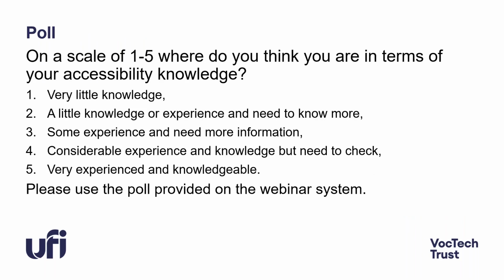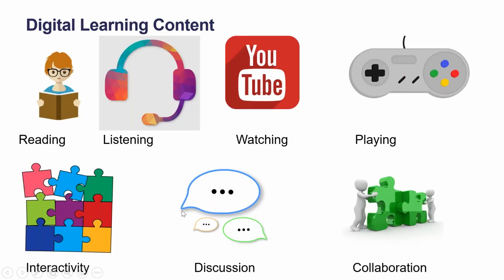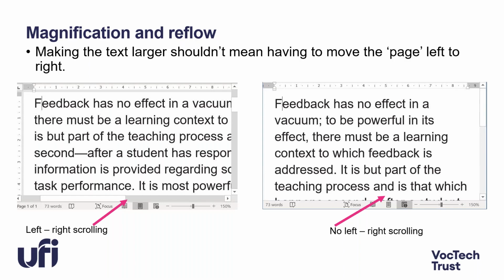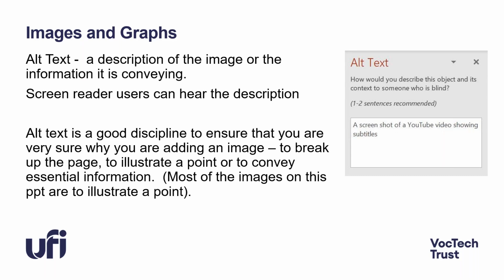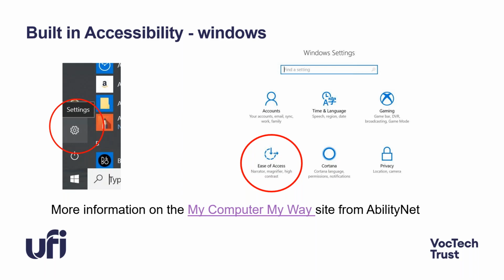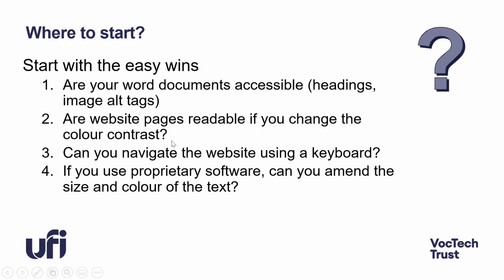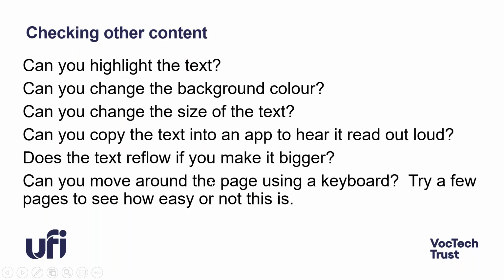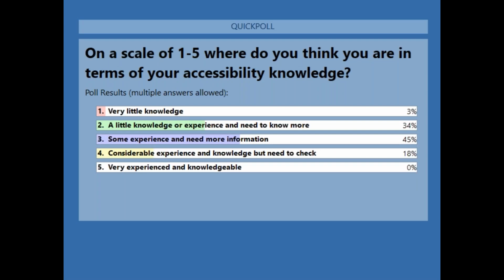How To Create Accessible Digital Learning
Digital learning resources and activities are highly flexible, widening learning to large numbers of people.

But how do you ensure your learning is as accessible as it can be?

How do you ensure your technology isn’t excluding certain groups?

In this webinar we give a beginners’ guide to accessibility in digital learning.

With Lisa Featherstone